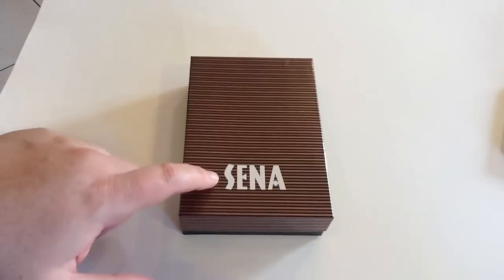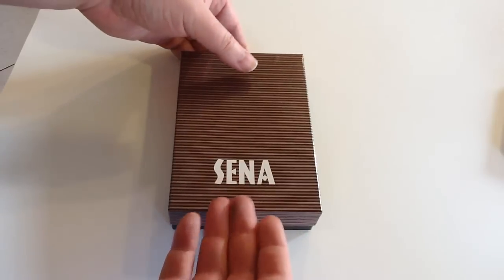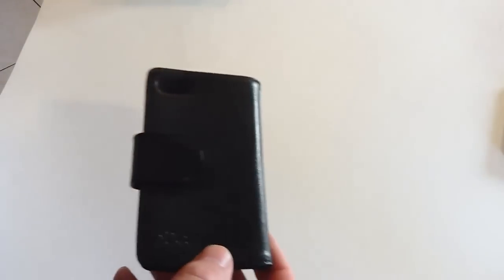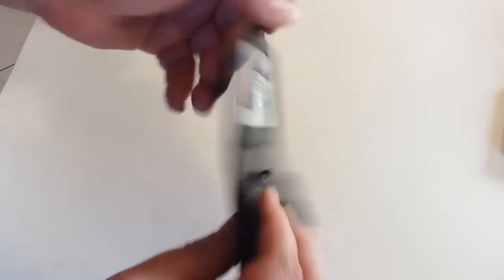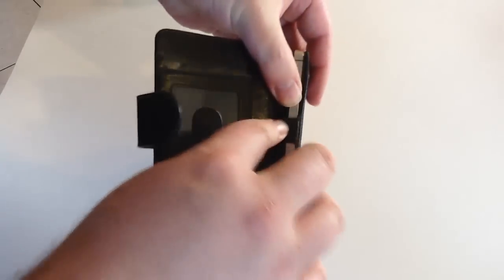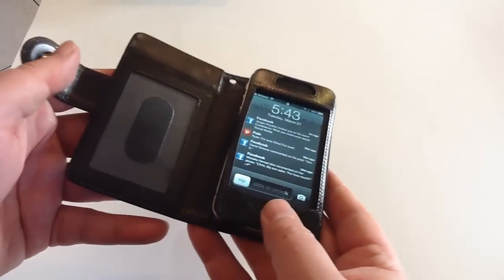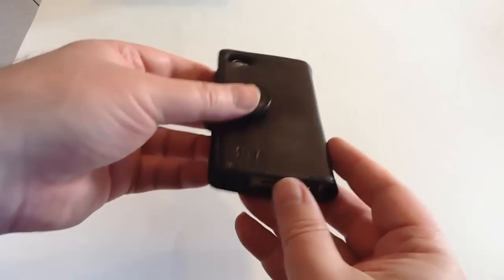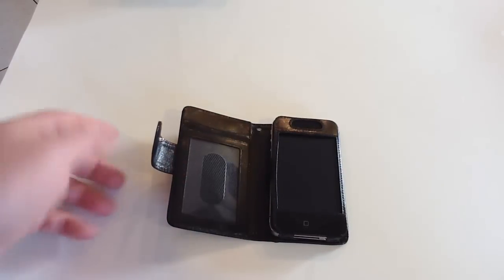Sena Cases WalletBook for iPhone 4S Premium Leather Designer Wallet Review